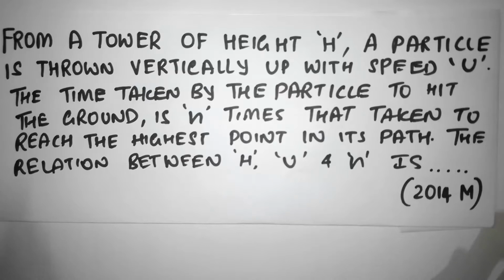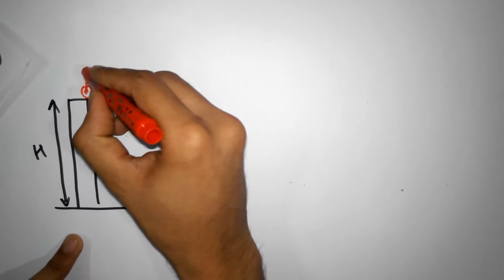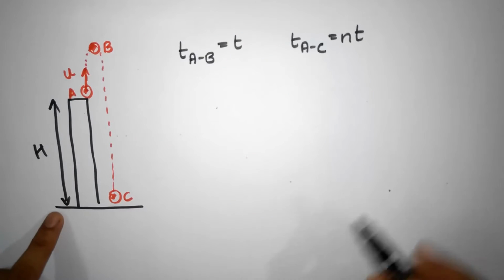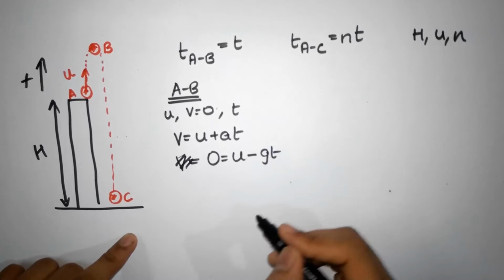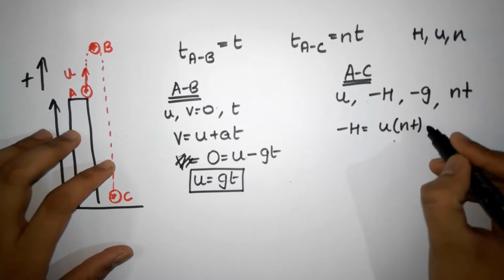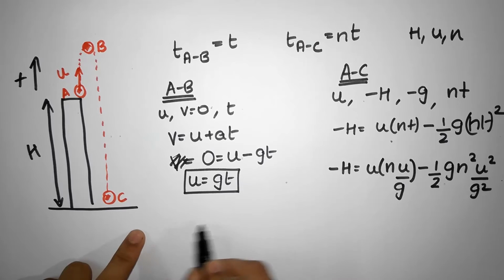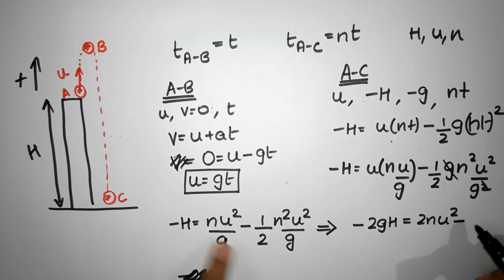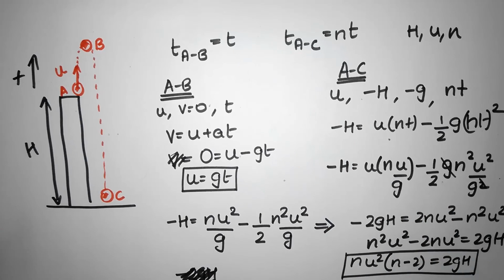Problem - 1 Kinematics (JEE mains 2014) - Level Easy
Today, we will solve a Easy level problem from JEE mains 2014 based on 1D kinematics.

This is the first episode of Random problem solving series. I will solving random problems from various chapters in physics from different question papers of JEE (mains and Advanced), NEET, AIMPT etc.

Learn well!